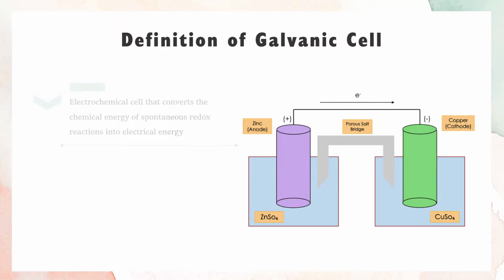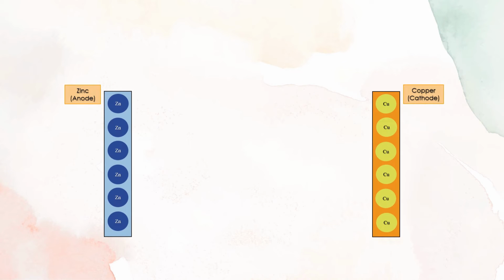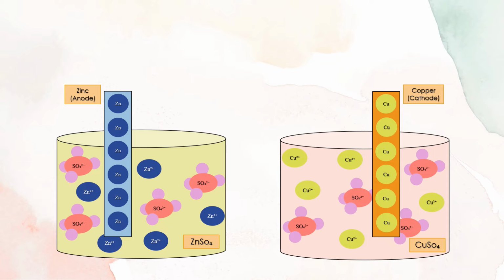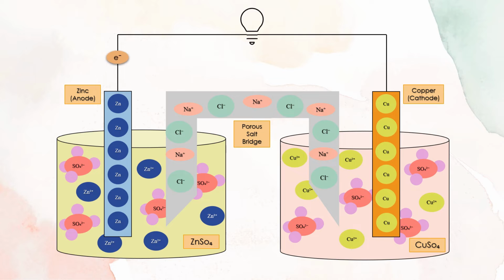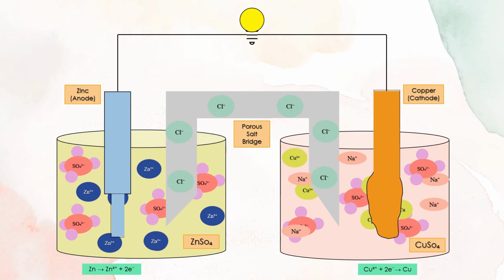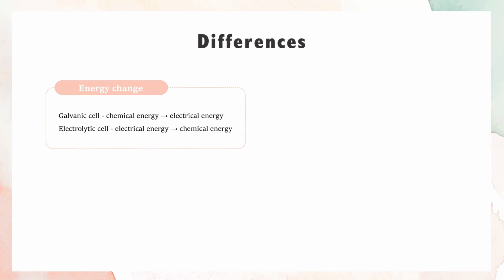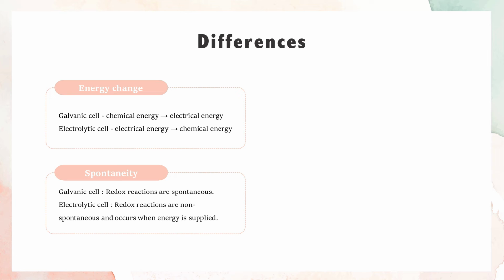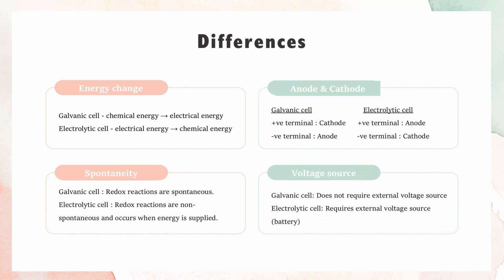Corrosion Engineering: Galvanic Cell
2021/2022

Video Preparation (licensed by USM):
- Power Point (free version)
- Viamaker (free version)